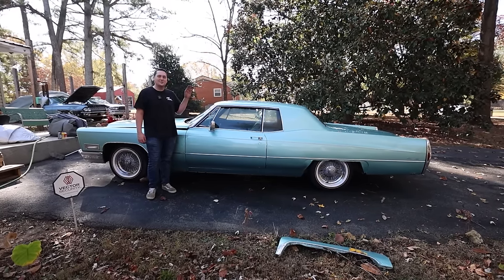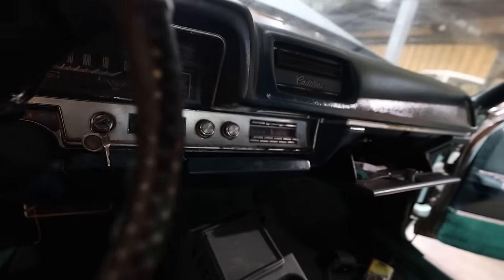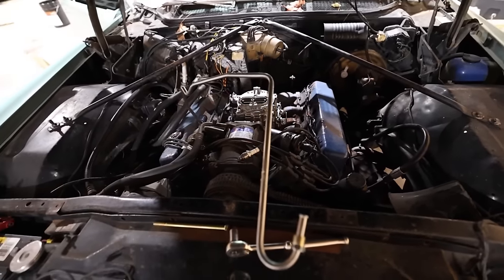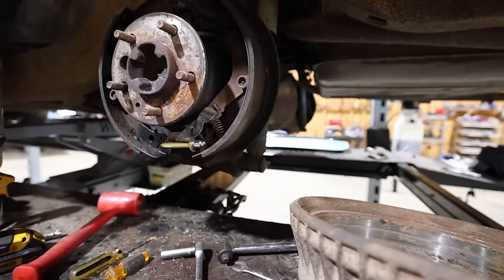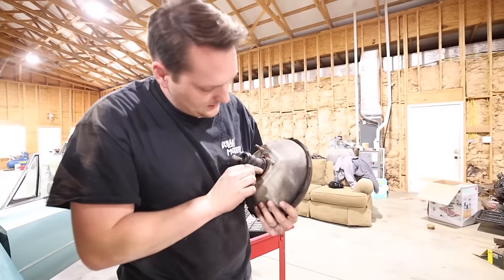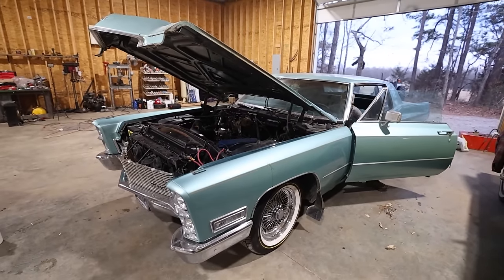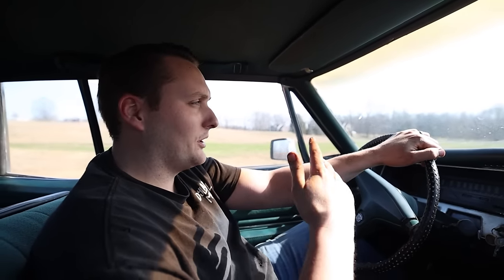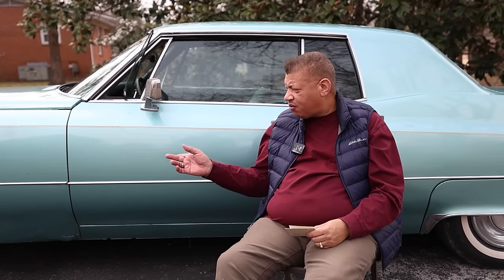Will It Run and Drive After 32 Years? Original Owner 1968 Cadillac First Start!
"for with the heart a person believes, resulting in righteousness, and with the mouth he confesses, resulting in salvation." -Romans 10:10

Reggie McDonald has lived with this 1968 Cadillac his entire life. The last time it was on the road was way back in 1992, and we're here today to reunite him with the ability to drive his parents car after all this time! But that can't happen without some trial and error. Think it'll run and drive after all this time?